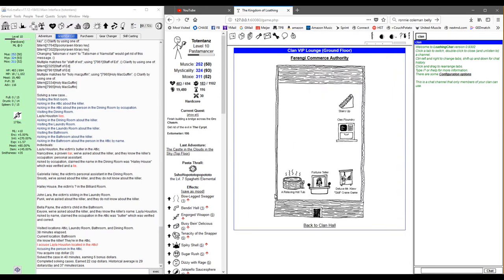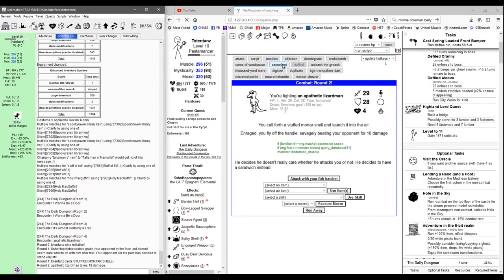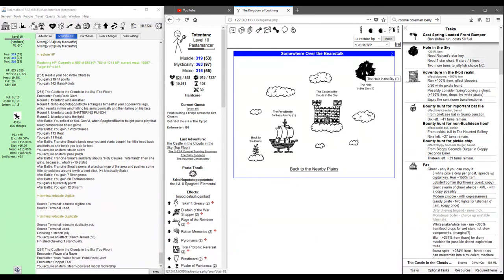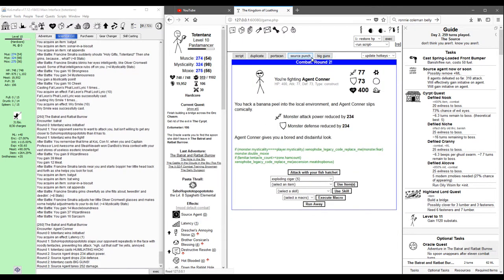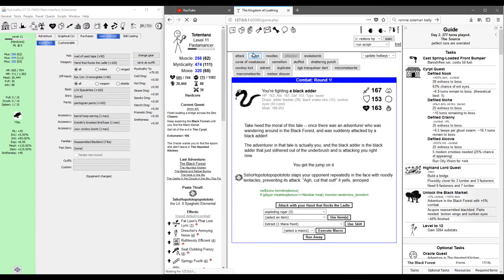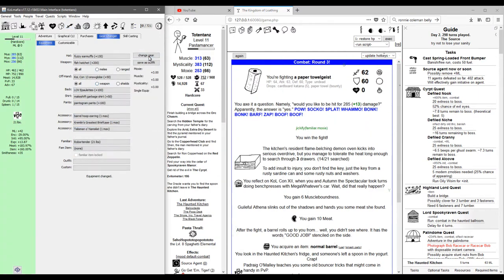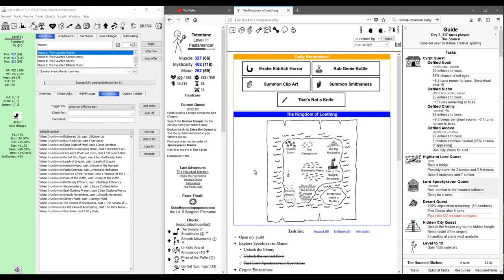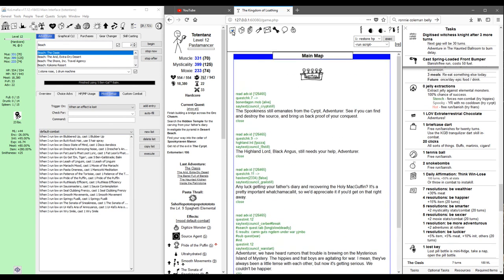Kingdom of Loathing - The Source - Day 2 Part 1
Day 2 in The Source!

Will be complete our run today or will we go in to day 3?  Watch to find out.